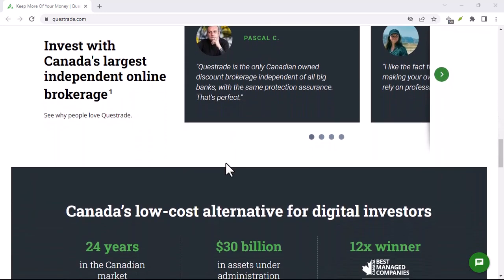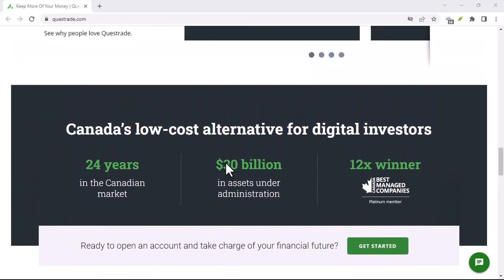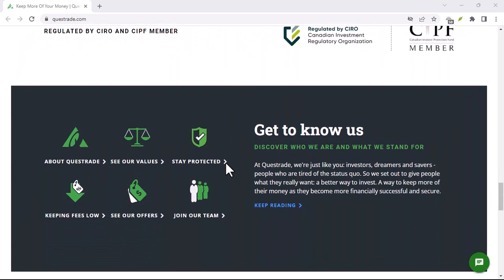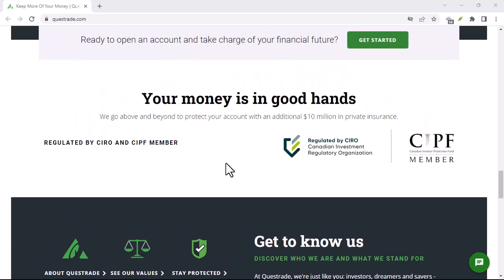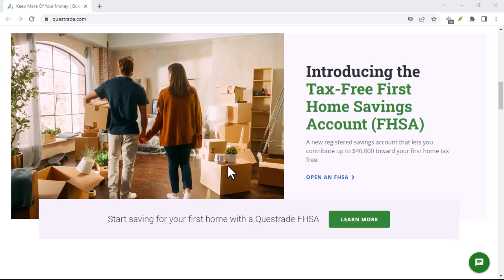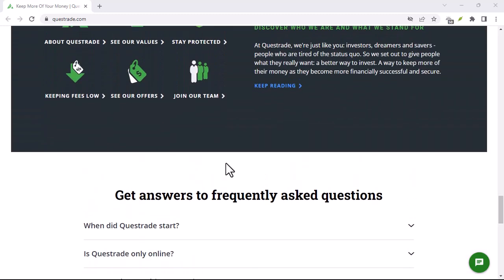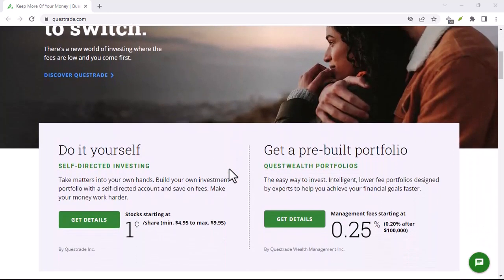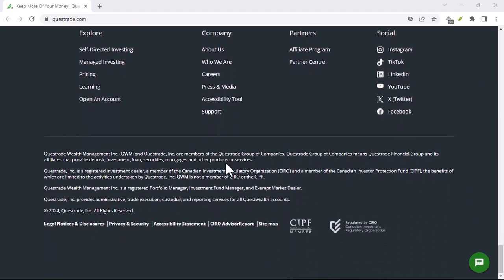How much time does it take to create an account with Questrade?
In this video we talk about How much time does it take to create an account with Questrade